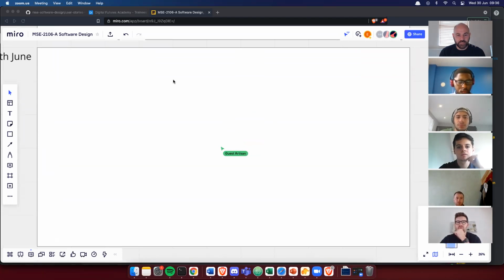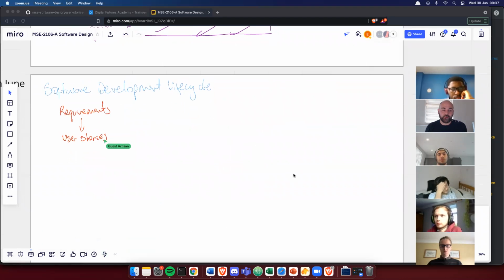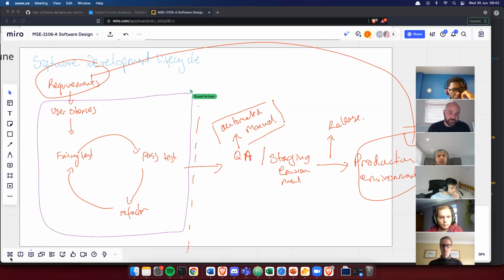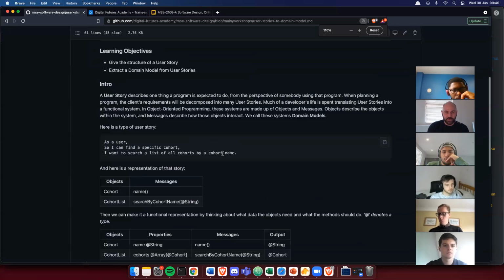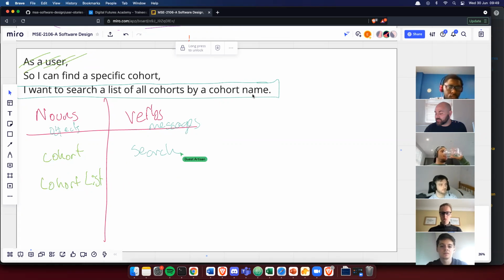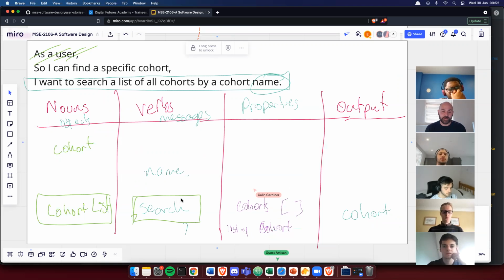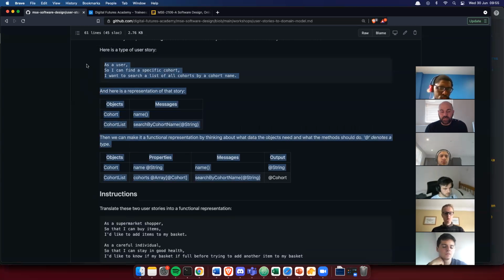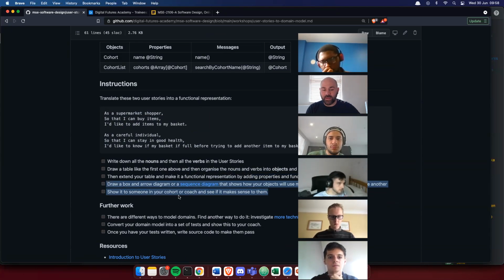DFA | MSE-2106-A | Workshop Intro: Domain Modelling